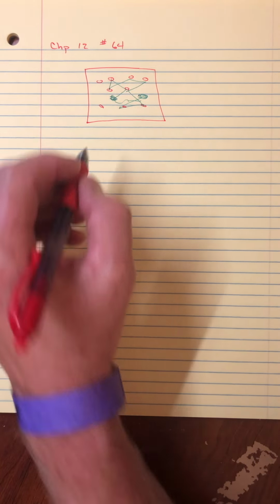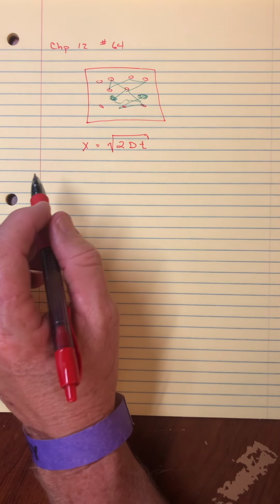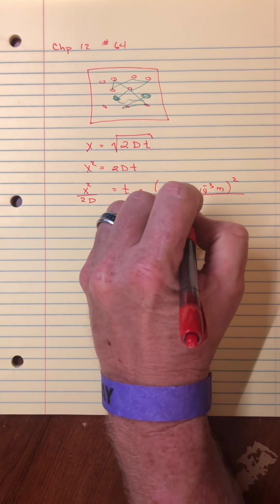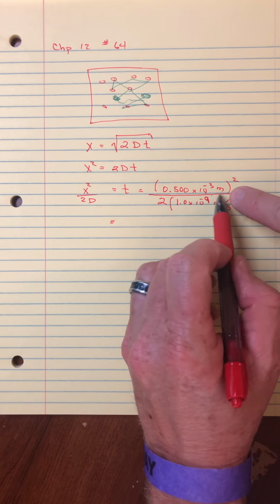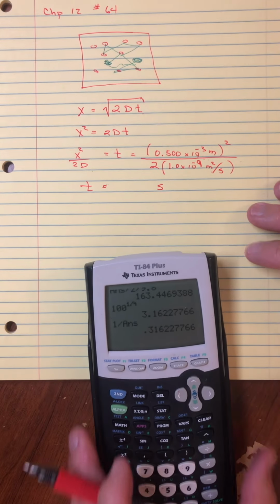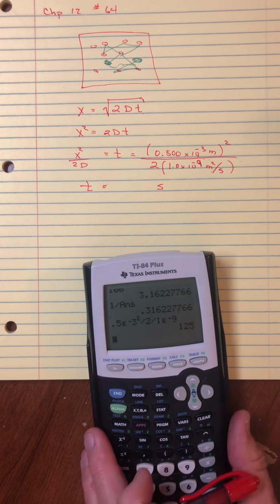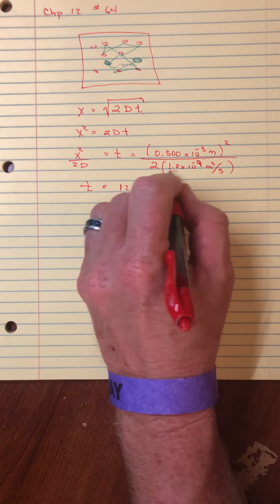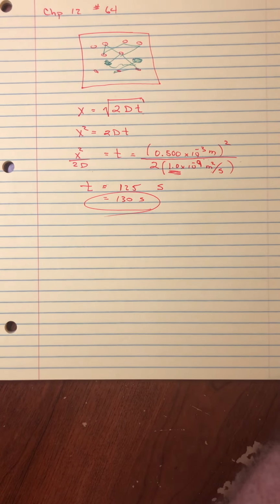Physics 110 chapter 12 problem 64